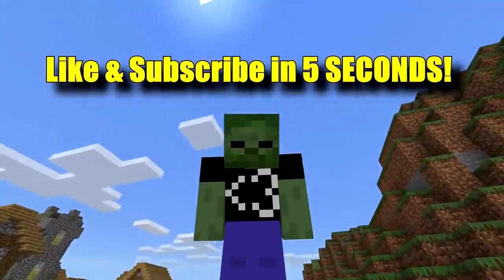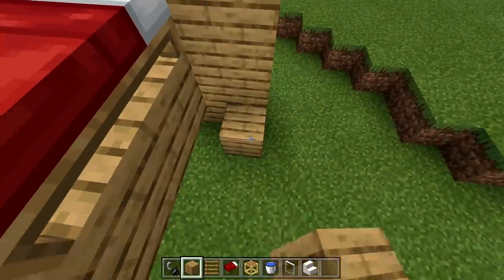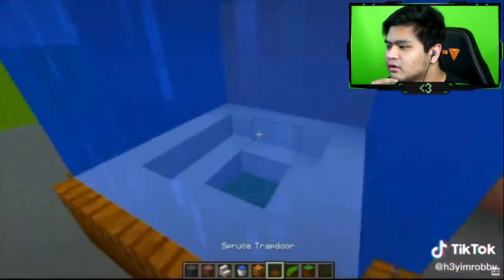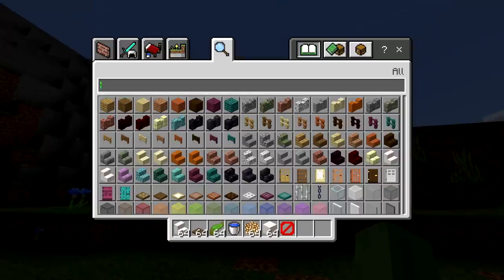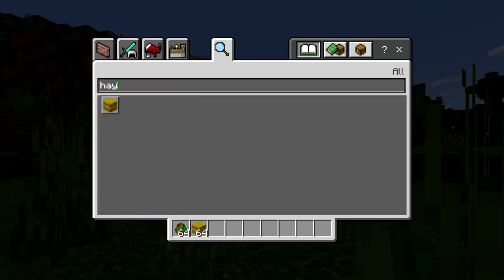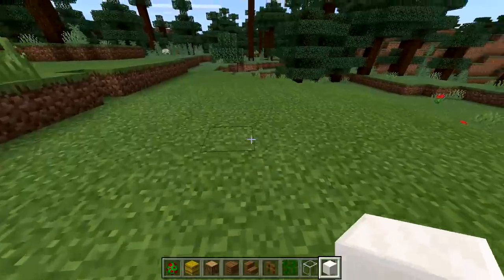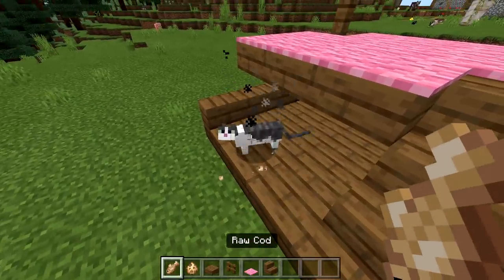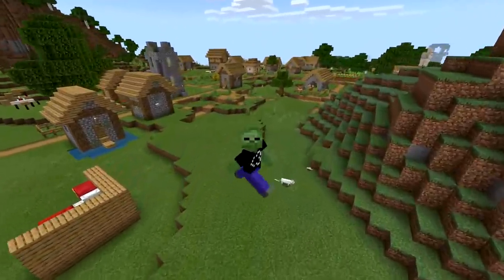NEW VIRAL TIKTOK MINECRAFT HACKS THAT ACTUALLY WORK!